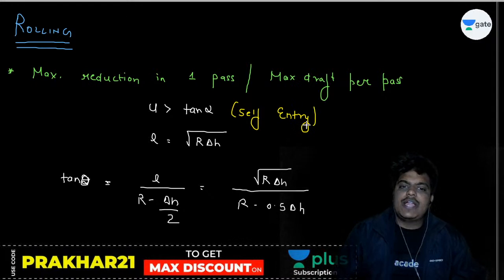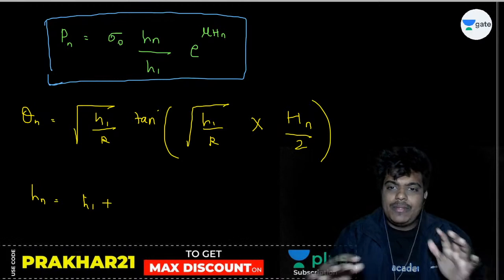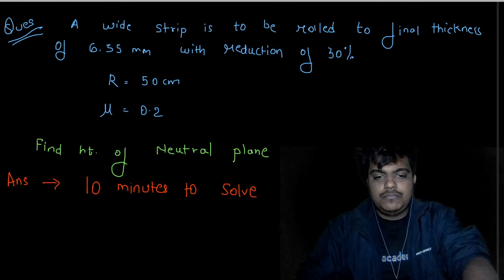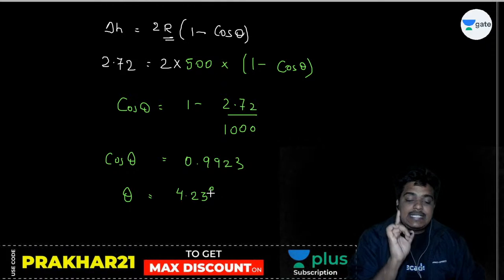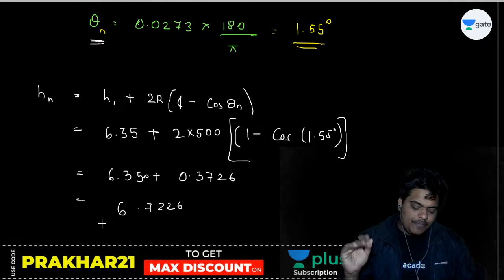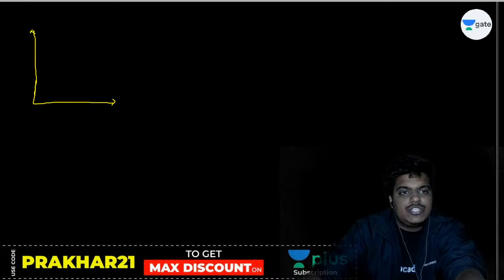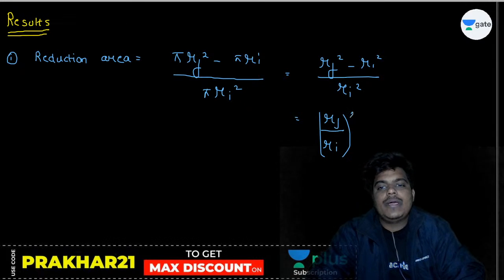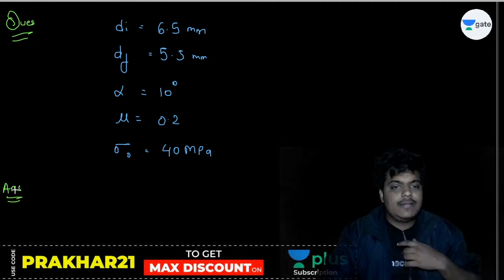Rolling | Forming | Lec 21 | Manufacturing Crash Course | GATE (ME) 2021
This is the Manufacturing Crash Course for GATE (ME) Exam wherein the most important questions & some other concepts have been discussed. Rolling of forming from Manufacturing is covered in this lecture.

1. One Subscription, Unlimited Access
2. Learn from your favorite teacher
3. Real-time interaction with the teacher
4. You can ask doubts in the live class
5. Limited students
6. Download the videos & watch offline